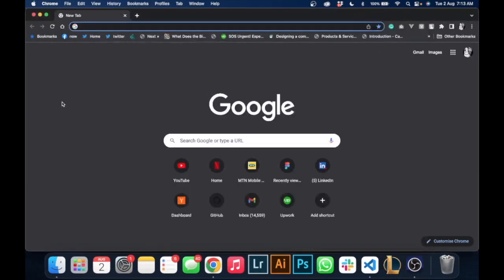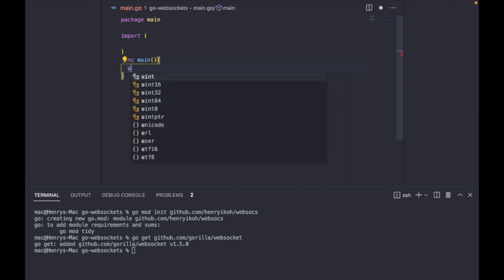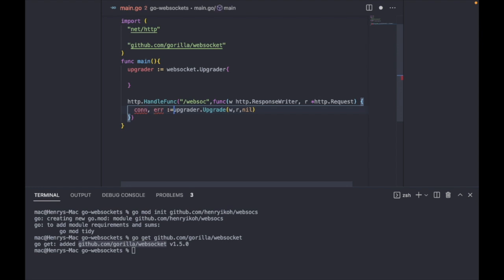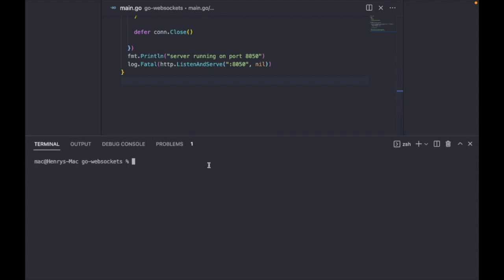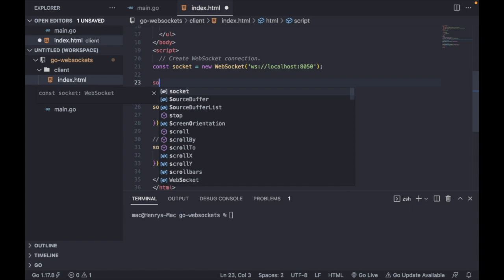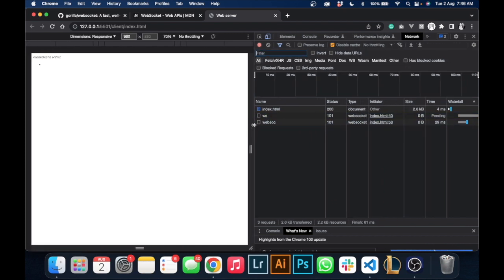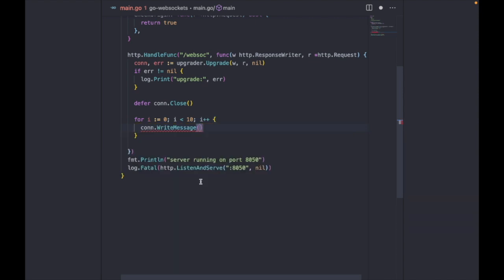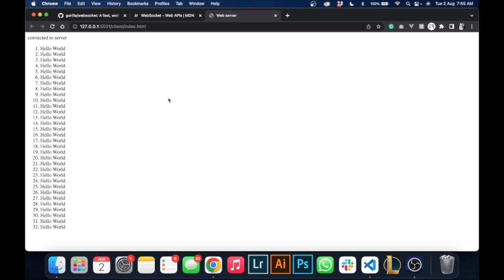Intro to web sockets in Golang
in this video, I will be going over a simple golang WebSocket server. hope you enjoy.